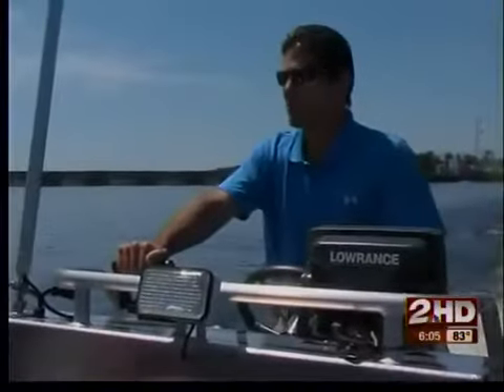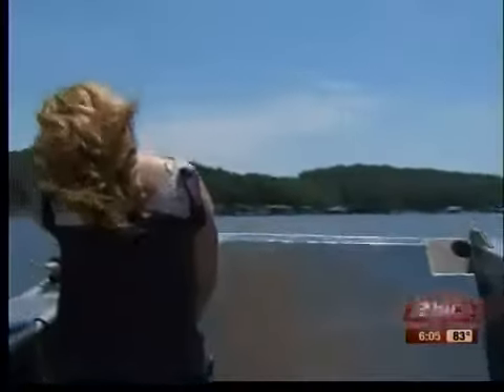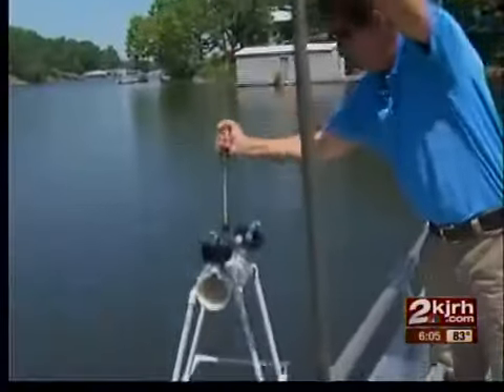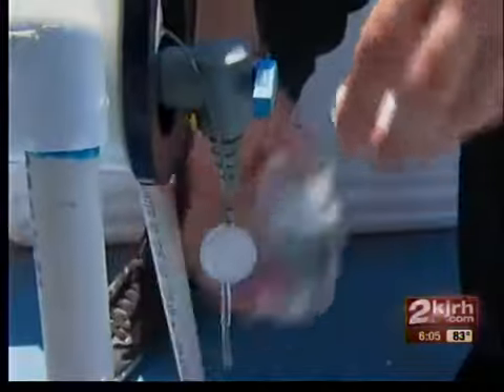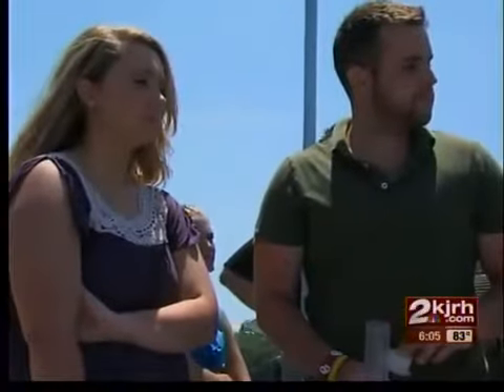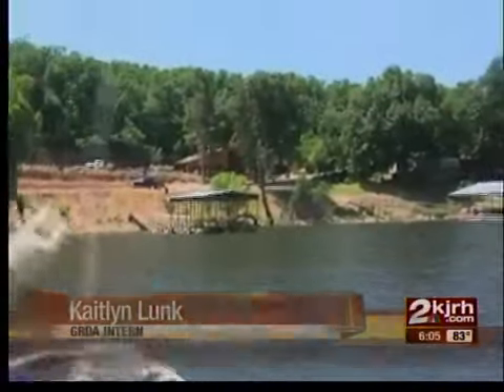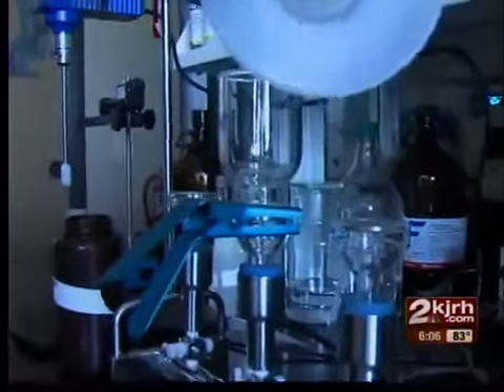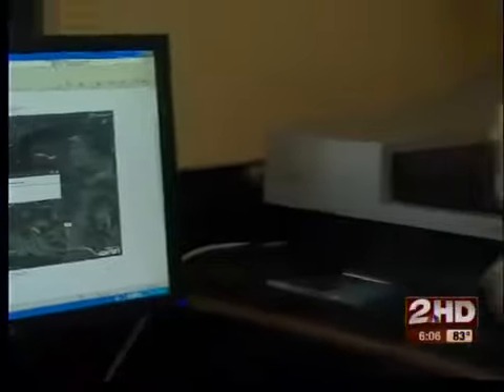Biologist test water for BGA on Grand Lake